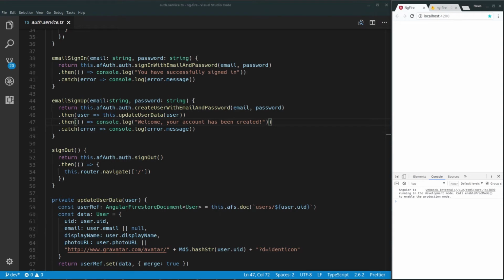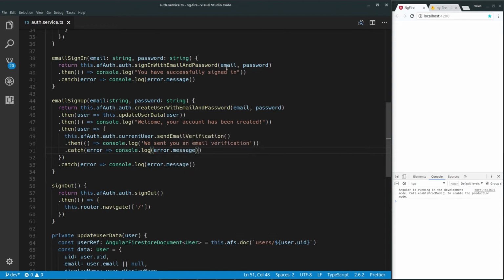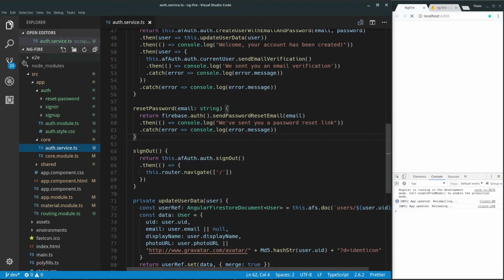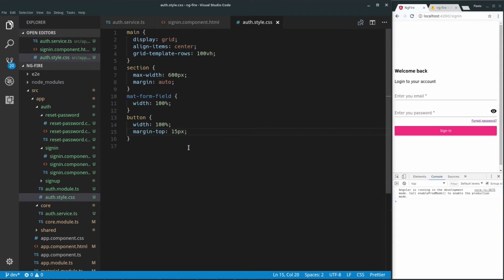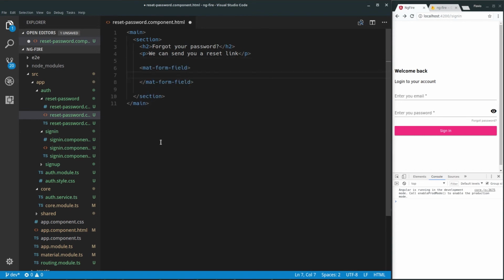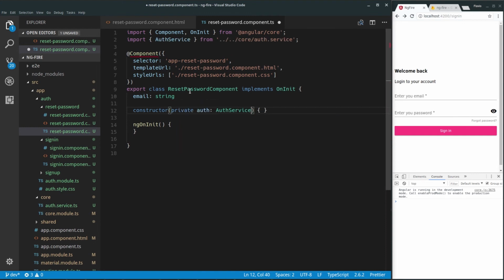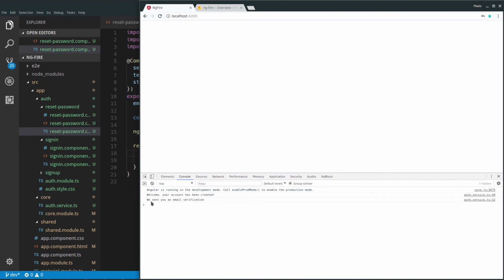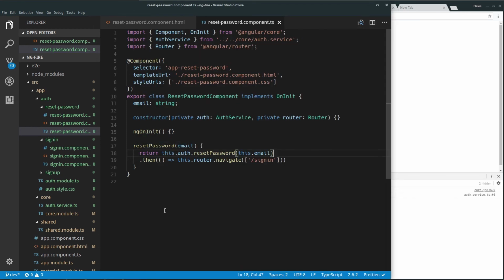2.4 Building Angular 5 apps with Firebase - Reset Passwd